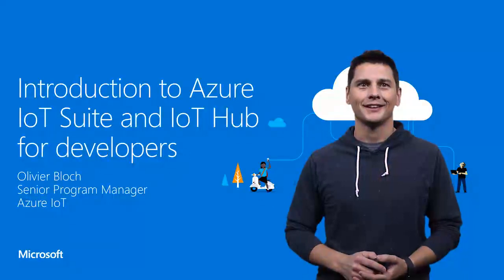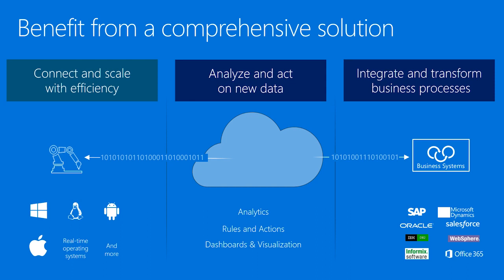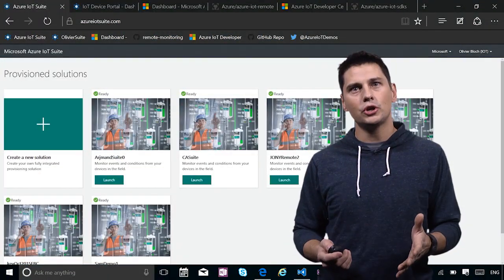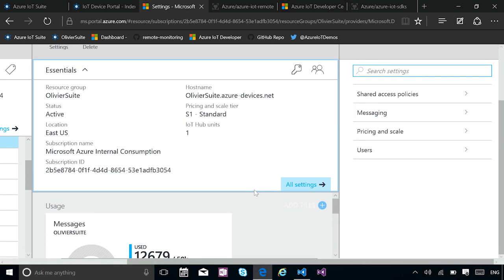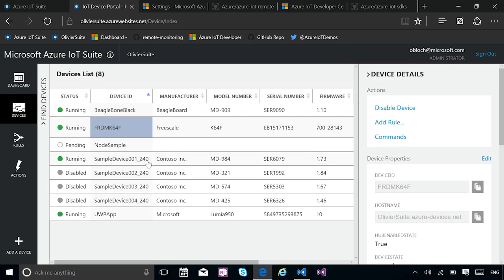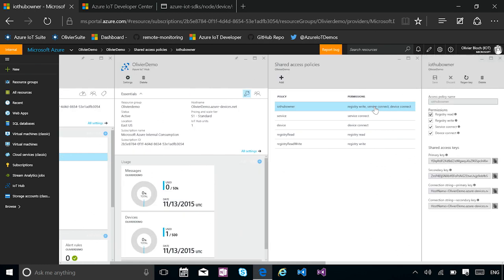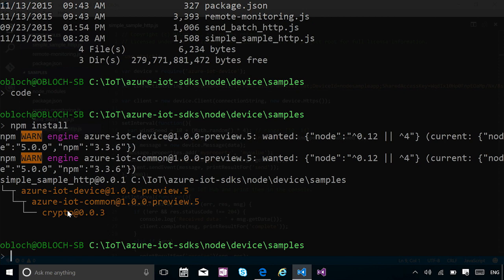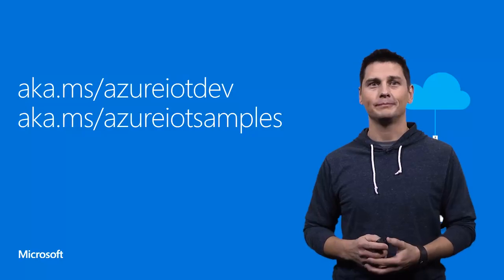Introduction to Azure IoT Suite and IoT Hub for developers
Azure IoT Suite and the Azure IoT services enable you to easily connect devices to the Cloud to not only make the most out of telemetry data generated by millions of devices, but also to take action in context, and integrate into business applications. This short video shows how to use the open source SDKs for devices to connect real devices to Azure and build an E2E IoT solution.